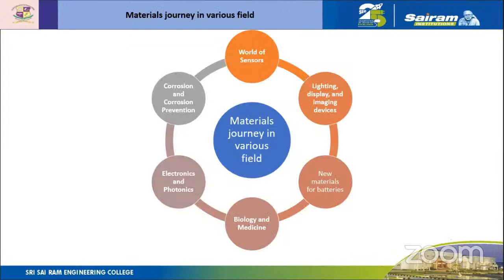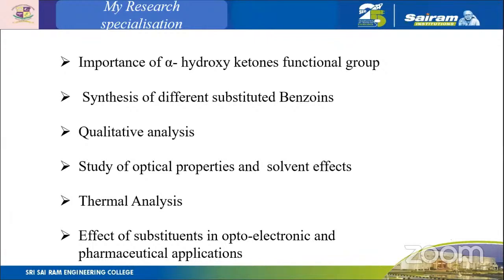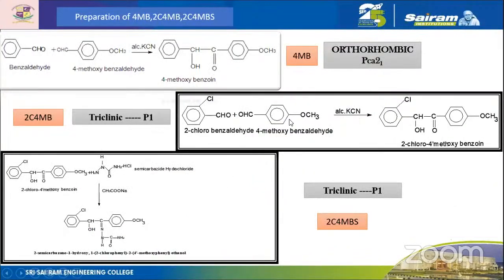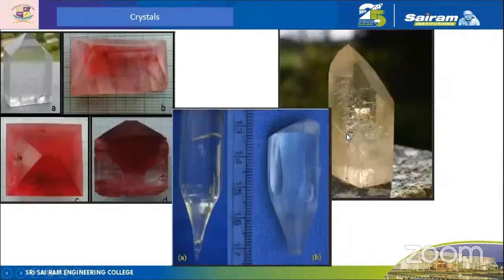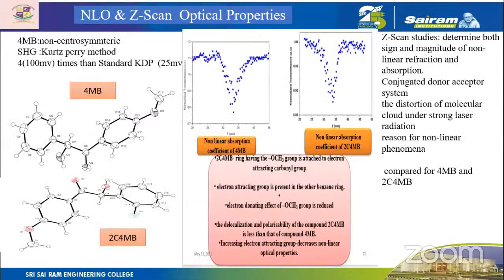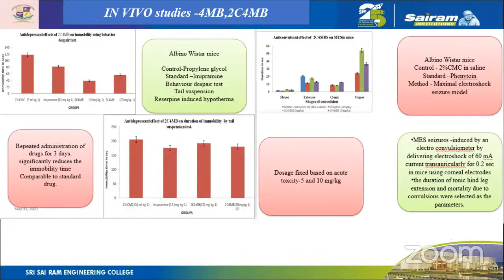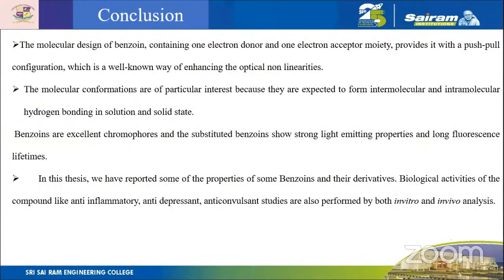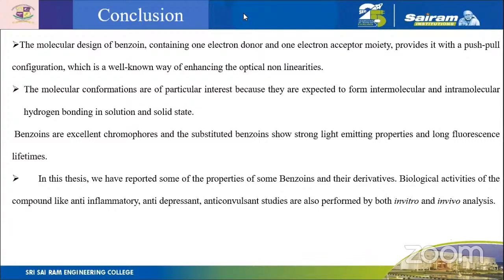Webinar on Vision on Material Pathway by Dr. B Thanuja